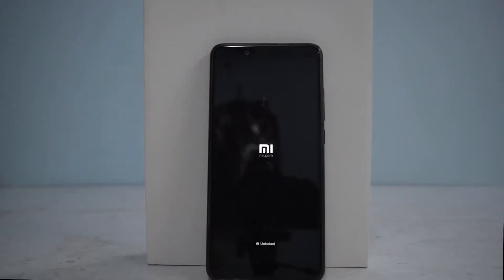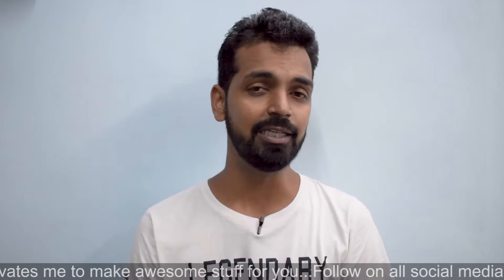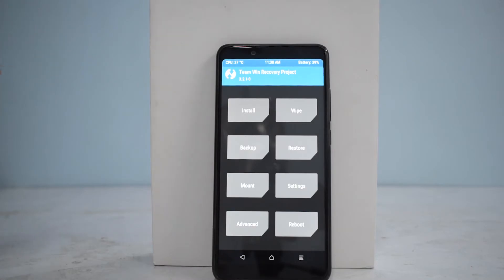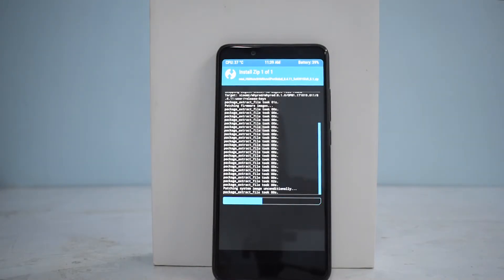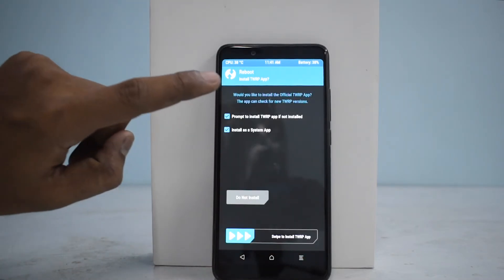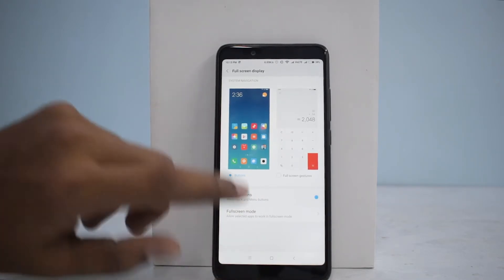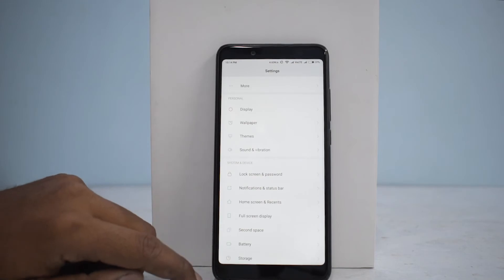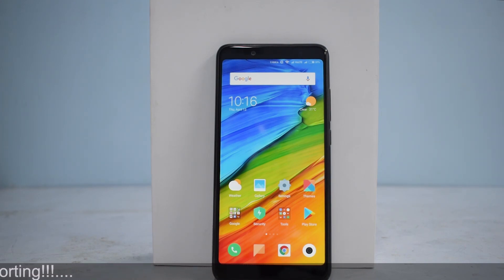How to Install Official Android 8.1 Oreo on Redmi Note 5 Pro - Top Secret Rom | Smartphone 2torials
In this video we look at the step by step install process of android 8.1 Oreo beta for the Redmi note 5 pro.

Good Luck

Title: Lights
Artist: Sappheiros
Genre: Dance & Electronic
Mood: Inspirational